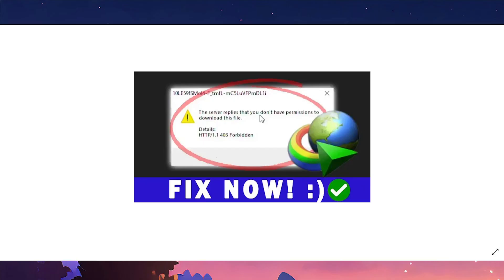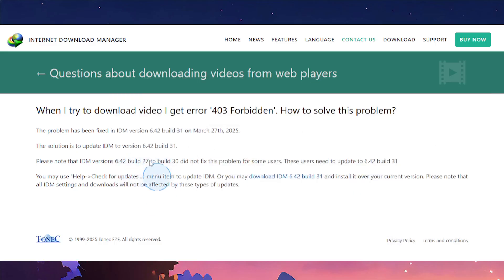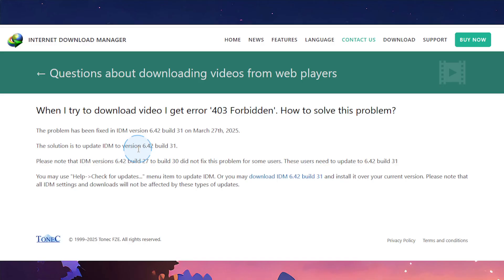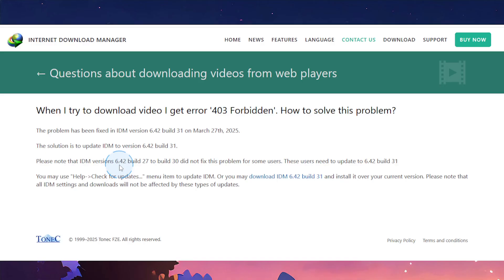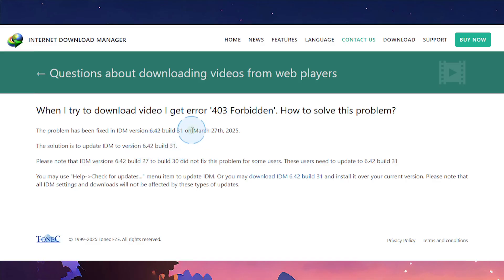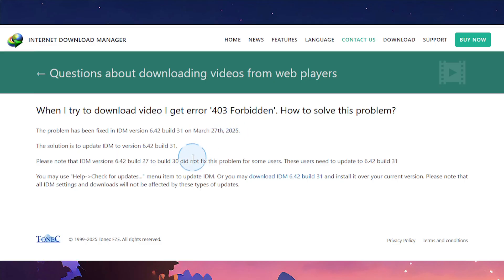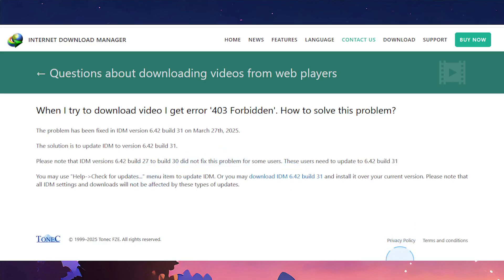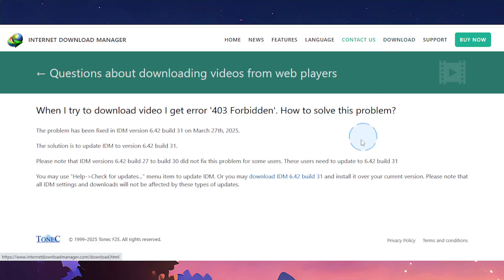Fix IDM - http/1.1 403 Forbidden Error (QUICK GUIDE)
Learn how to fix IDM error HTTP 1.1 403 Forbidden in this step-by-step guide! If you're facing the Internet Download Manager error HTTP/1.1 403 Forbidden while trying to download files, this video will show you exactly how to solve it. Whether you're dealing with the IDM error HTTP/1.1 403 forbidden or looking for a solution to the IDM download error HTTP/1.1 403 forbidden, we’ve got you covered with the most effective and easy-to-follow fix.